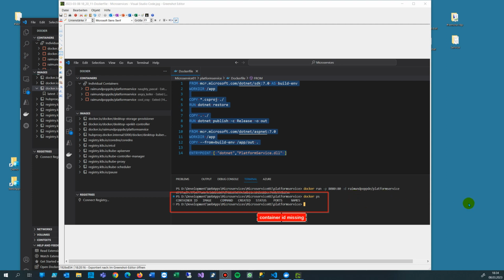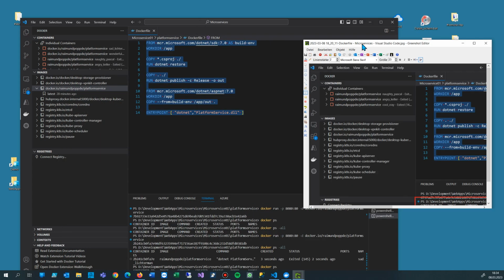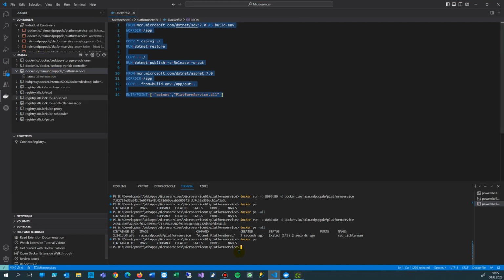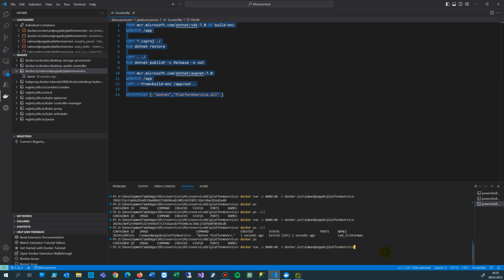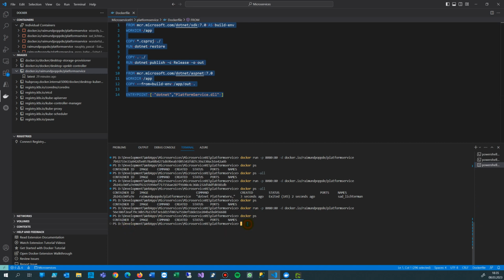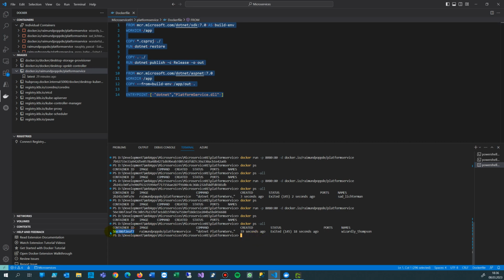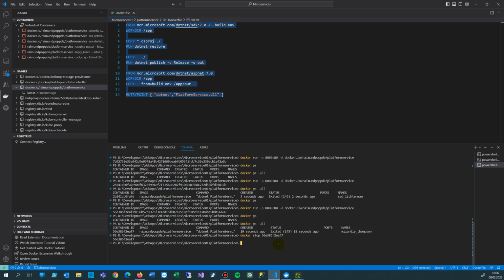Docker Container ID is not visible after docker run and docker ps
solution : docker ps -all
and try to solve docker.io/